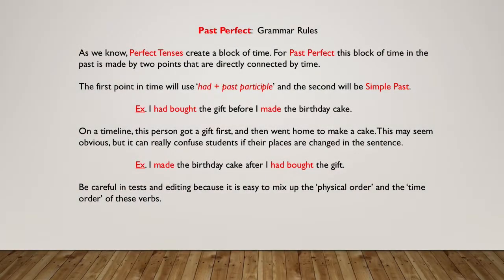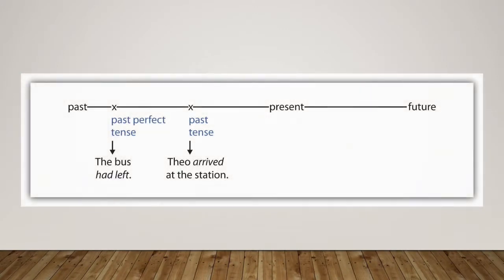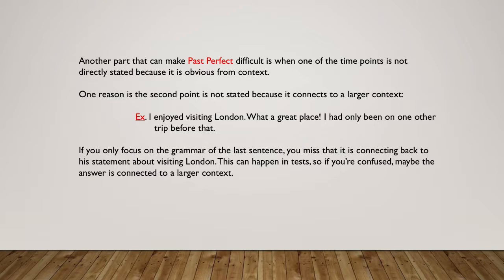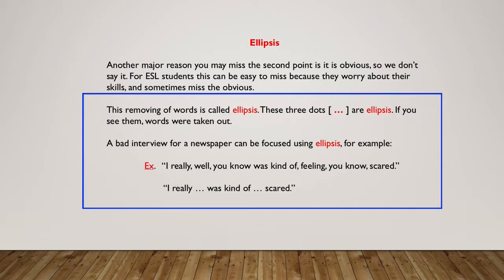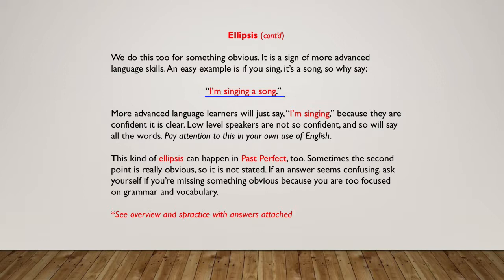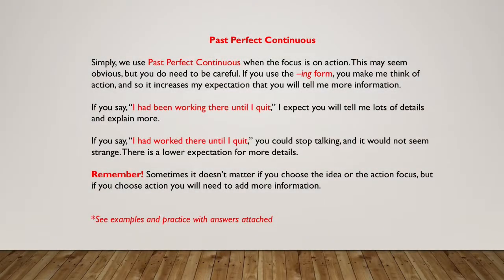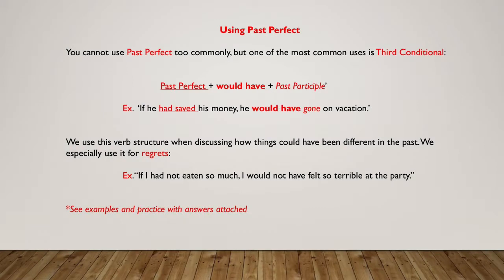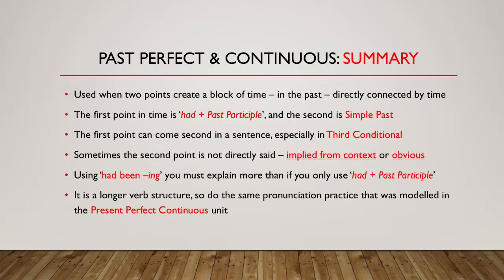4 VTO Past Perfect